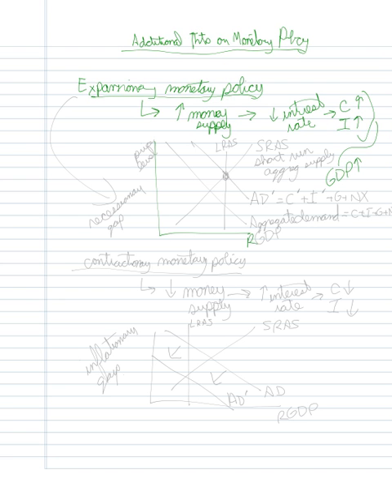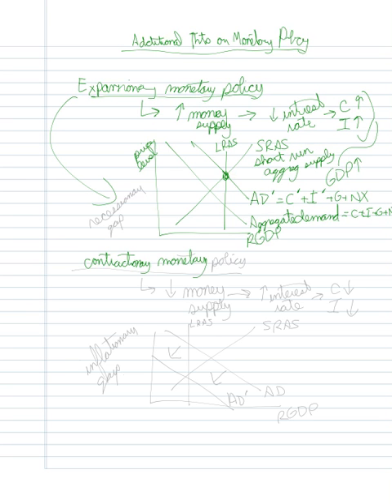ECON120_Topic11_MonetaryPolicy